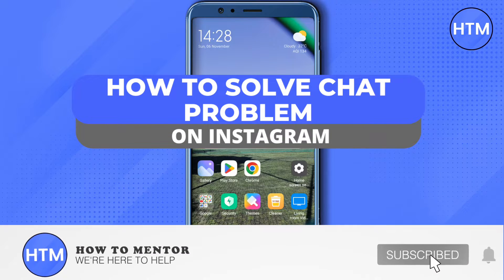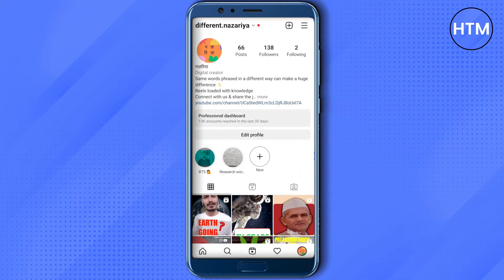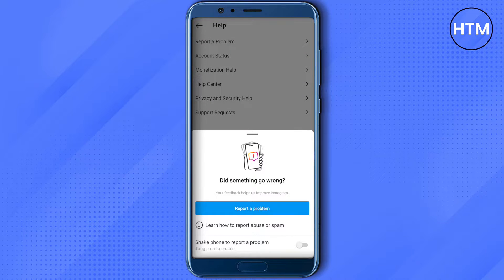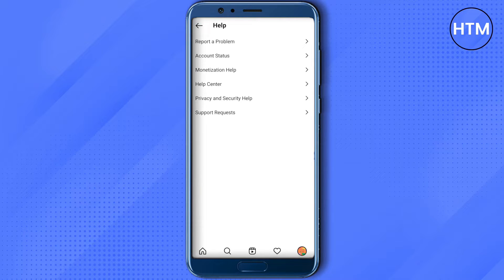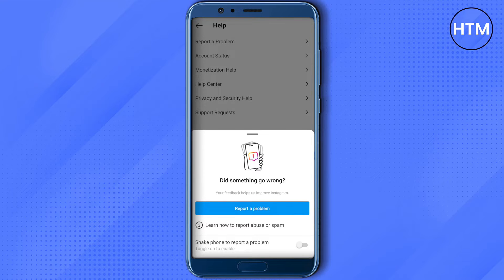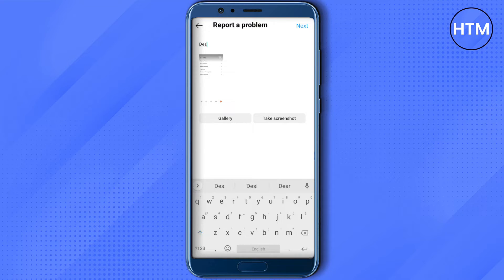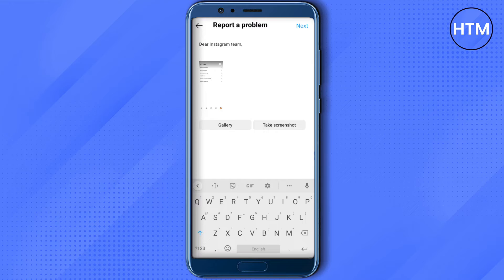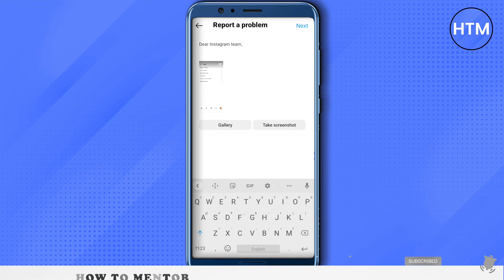How To Solve Chat Problem On Instagram (EASY!)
How To Solve Chat Problem On Instagram. It’s a very easy tutorial, I will explain everything to you step by step.